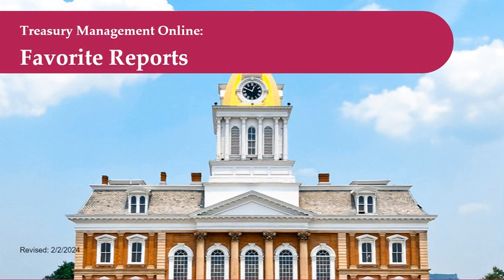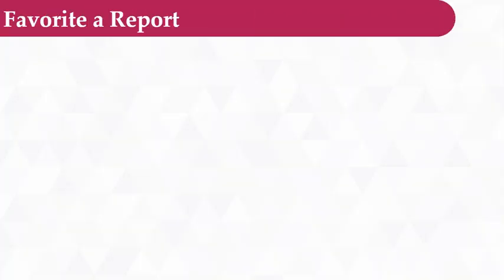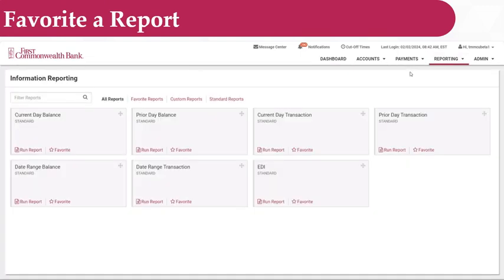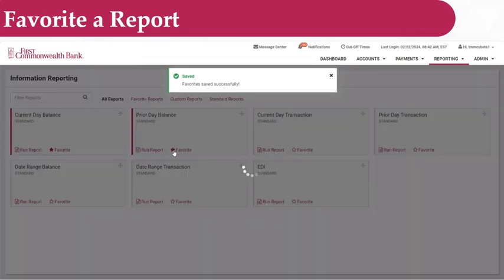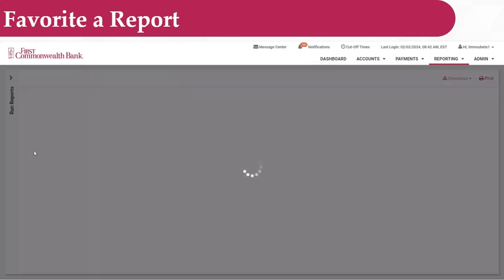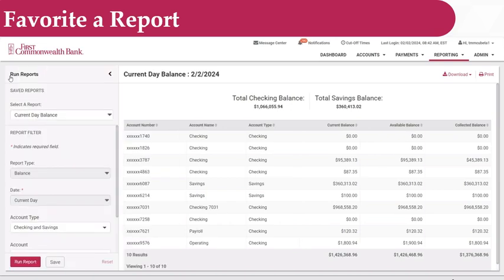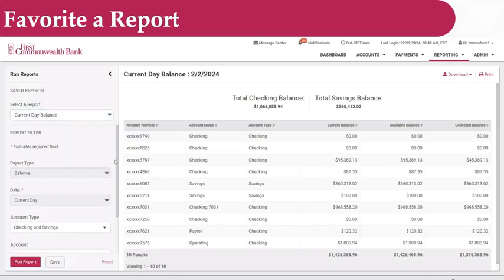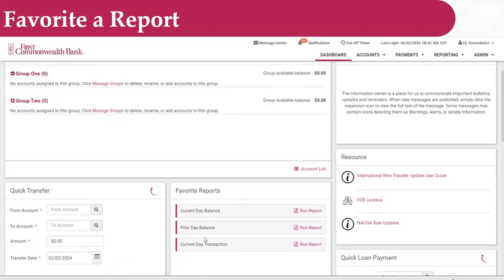How to Favorite a Report